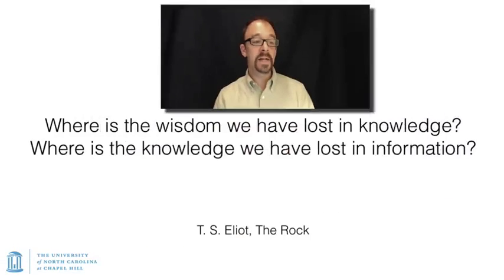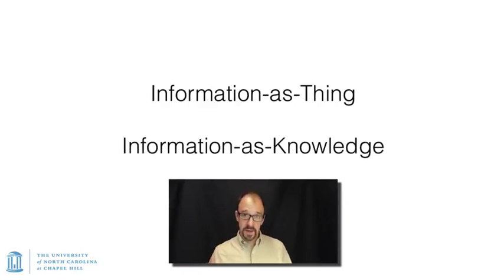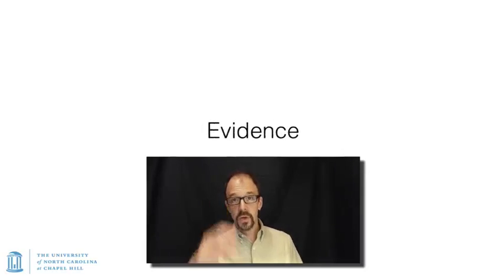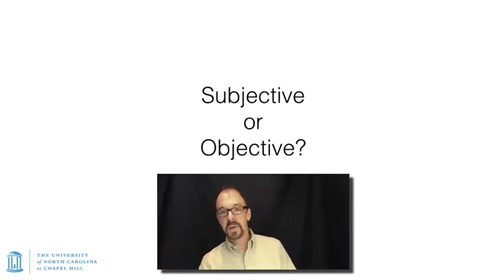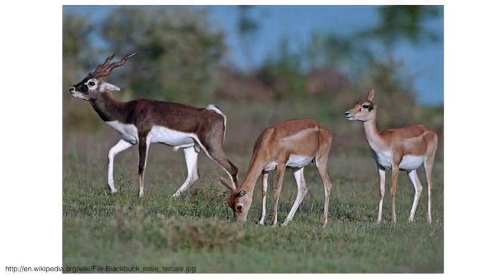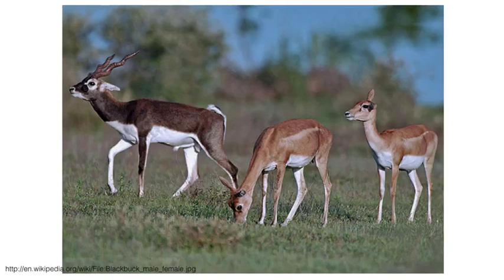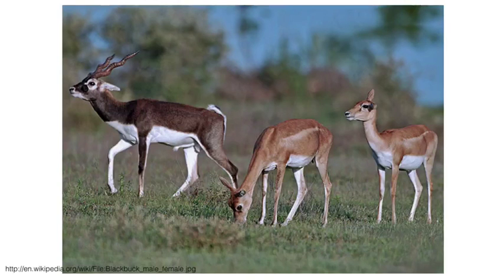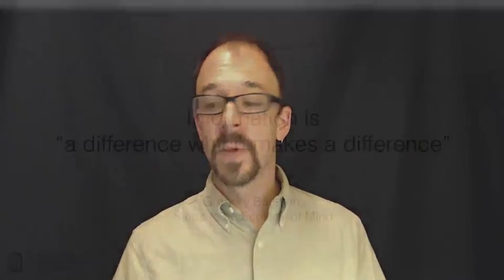Metadata MOOC 1-17: What is information?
Metadata MOOC
Unit 1: Organizing Information
Video 17: What is information?